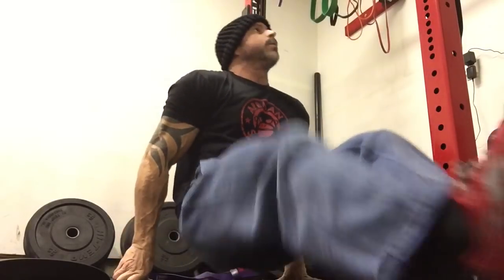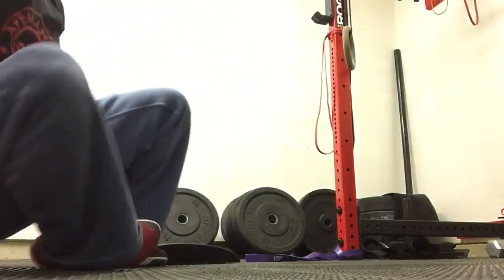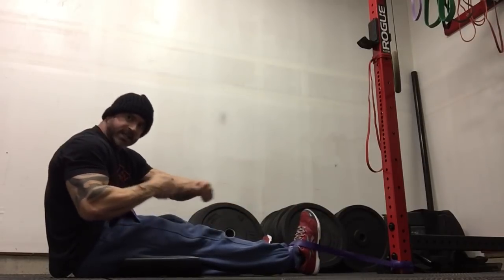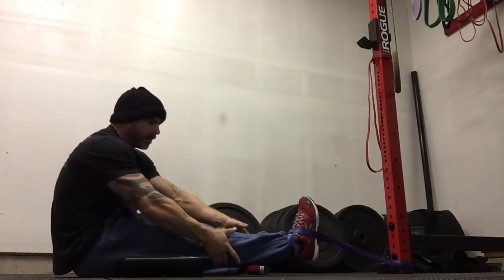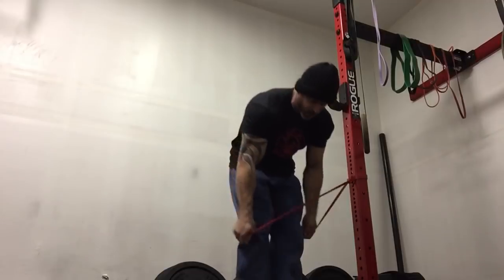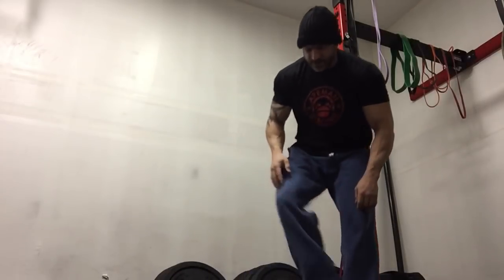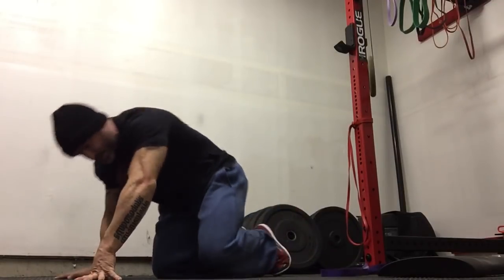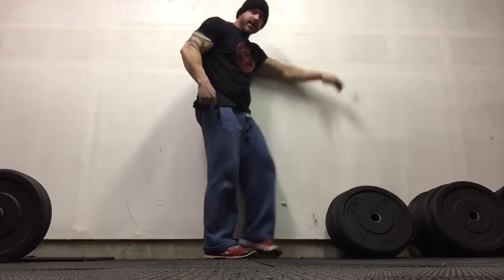Reset Those Knees and Fix That Clicking | Trevor Bachmeyer | SmashweRx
🔥POPPING KNEES?  PAIN? 🔥
If you’ve ever trained anytime in your life, you’ve probably had some form of knee pain.  A knee issue is rarely coming from the knee, it’s either a hip or an ankle issue.  The problem is that the main horsepower transfer joint between those two areas IS THE KNEE.  So it takes more abuse than sitting front row at an Andrew Dice Clay show.
Pontificate on these:
✅ Do your knees pop and snap more than a kid with bubble pack?
✅ Does the thought of ‘squats’ make you run for an Advil and an ace bandage?
The tibia and femur are designed to form a stable line between the hip and the foot/ground.  When that line is either loaded lateral/medial or rotated, the patella tracks about as straight as Lindsey Lohan and a sobriety test at 2 am.
The tibia rotates relative to the femur only in one condition, terminal knee extension.  What happens is that you lose terminal knee extension and the hamstring becomes chronically engaged.  The ankle loses dorsiflexion forcing the longitudinal arch of the foot to collapse and the knee caves into valgus.
Up on the top, the primary culprit is the gluteus medius, which is weak about 99 percent of the time.  Now the femur loads transverse versus axial and the knee gets hammered with translational shear.  And sounds like an AR-15 on full auto with every squat.
REPAIRWOD:
1️⃣ Banded Knee Extension Recovery.
2️⃣ Banded Lateral Hip Push
3️⃣ Banded Ankle Dorsiflexion Recovery
4️⃣ Wall Hip Lateral
BOOM! Go and do! Smash you later!